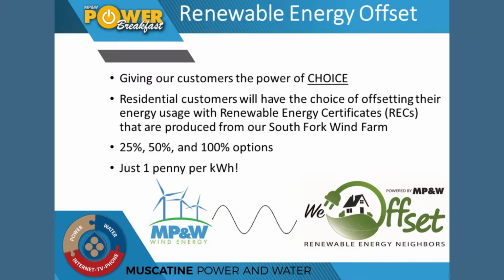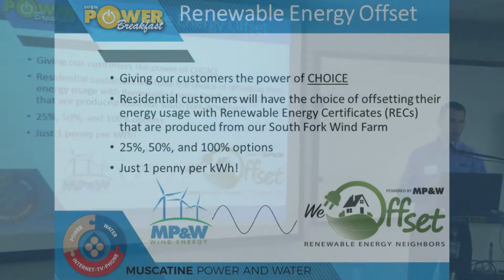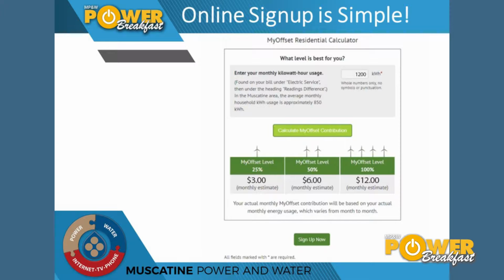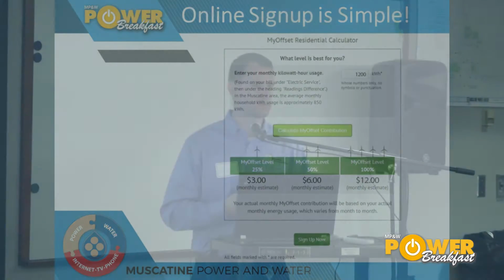2018 MPW Power Breakfast CH 4 Power Production & Supply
Each year, Muscatine Power and Water invites community leaders to its annual Power Breakfast to recap Utility projects and progress from the previous year along with plans for the coming year. Learn more about the power production and supply segments of Muscatine Power and Water in this video.